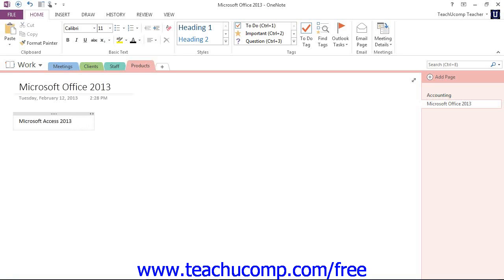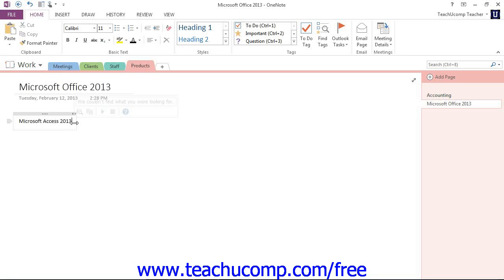OneNote 2013 Tutorial Creating a Basic Note Microsoft Training Lesson 3.1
Learn about Creating a Basic Note in Microsoft OneNote A clip from Mastering OneNote Made Easy. - the most comprehensive OneNote tutorial available. Visit us today!